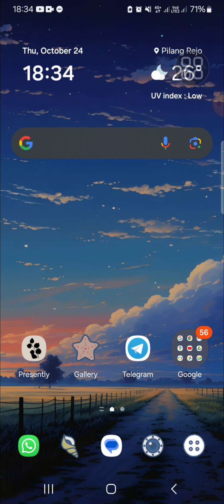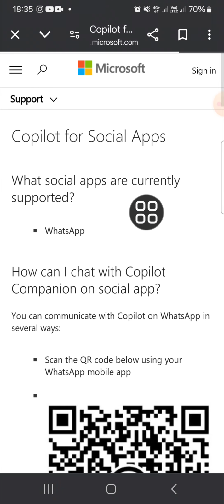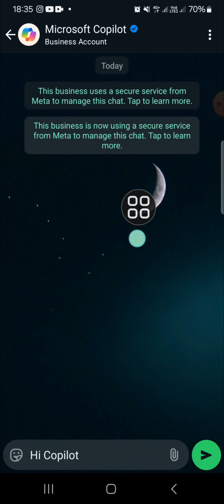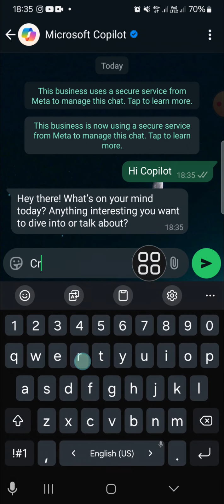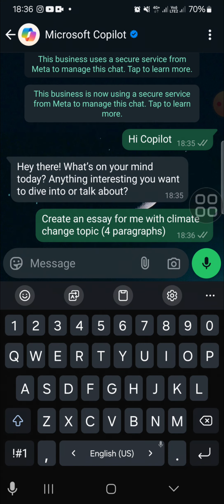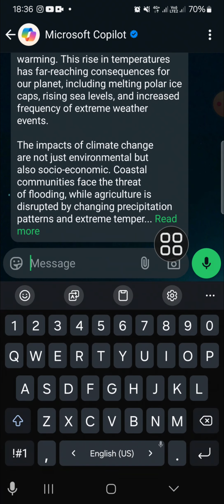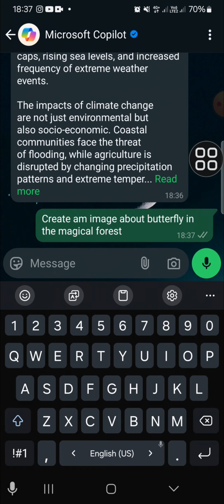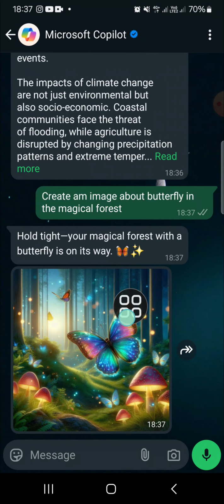How to Have AI Chatbot on WhatsApp? Here's How to Get AI on WhatsApp for Free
In this video, I'll show you how to set up an AI chatbot on WhatsApp without spending a dime! Whether you want to automate responses, provide customer support, or just have fun chatting with AI, this step-by-step guide will help you integrate a chatbot into your WhatsApp account easily.